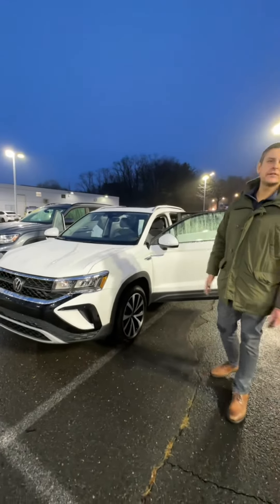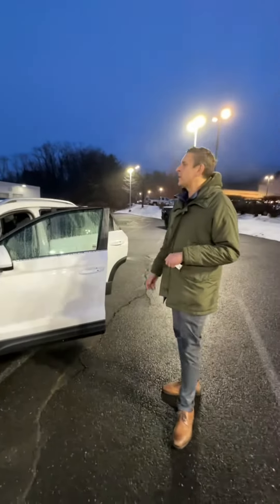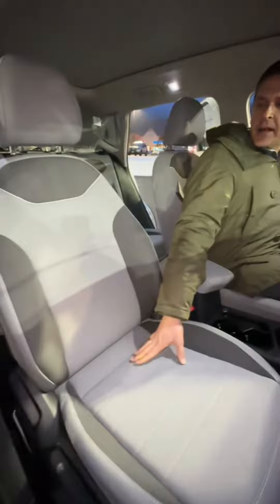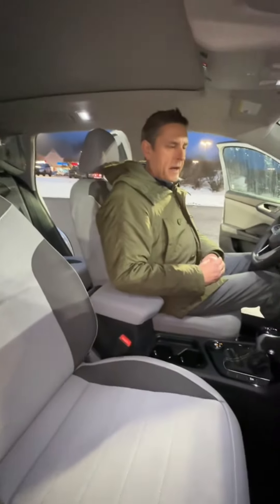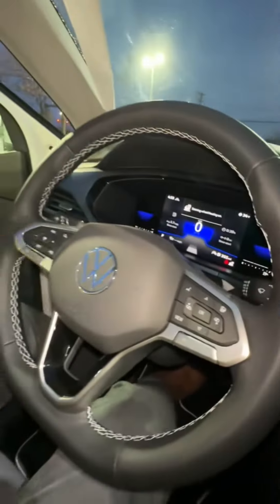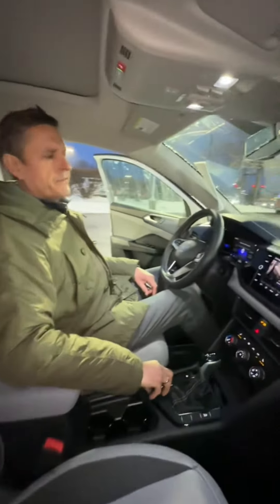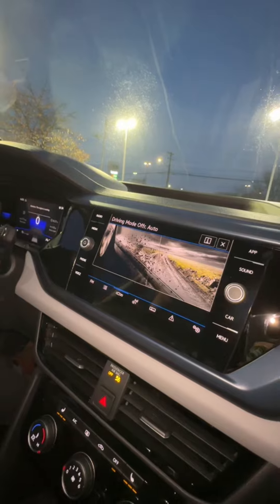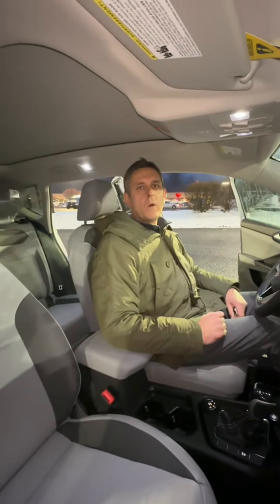2023 Volkswagen Taos - Everything You Need To Know Before You Buy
Here is everything you need to know about the 2023 Volkswagen Taos before you buy.